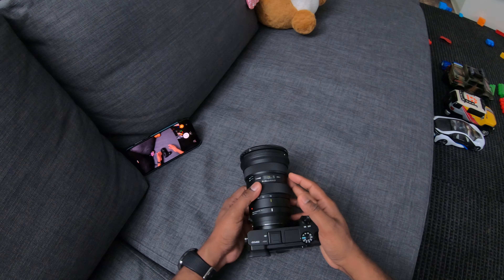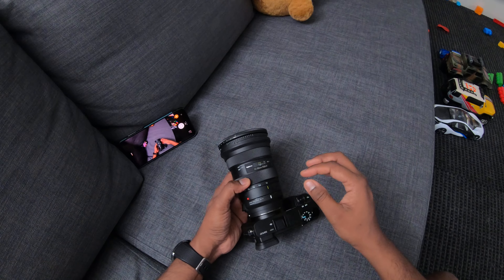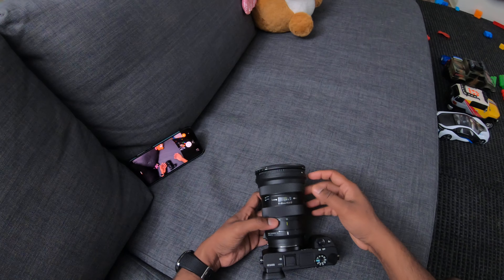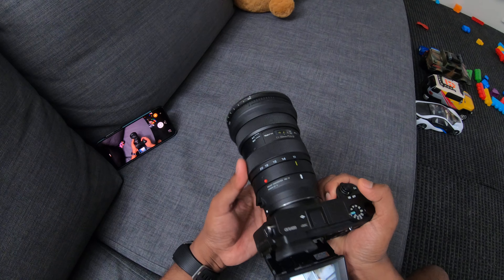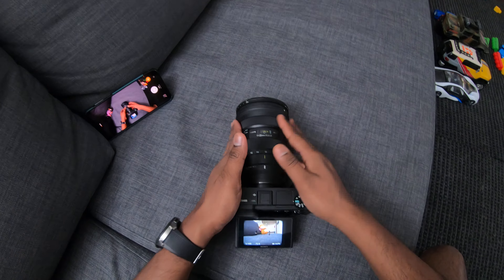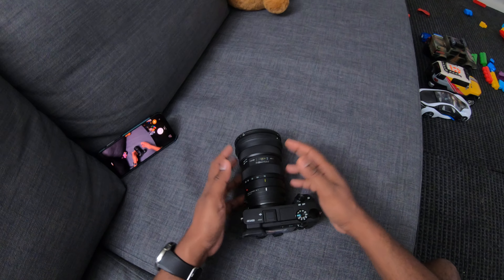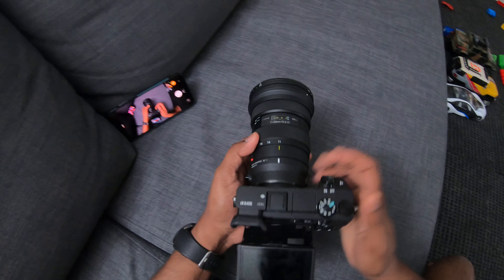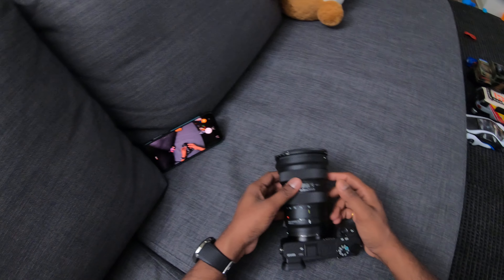TOKINA 11-20 ATX-I WITH SONY A6400 DOES IT WORK?